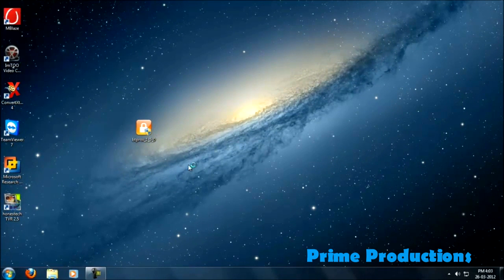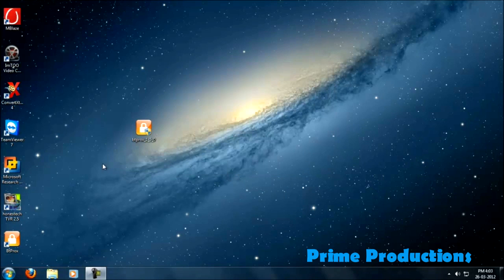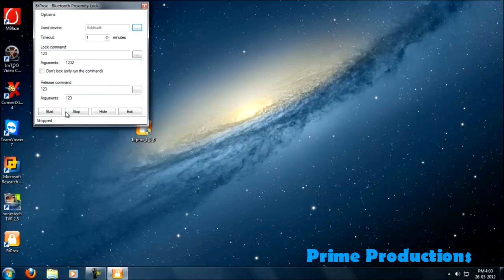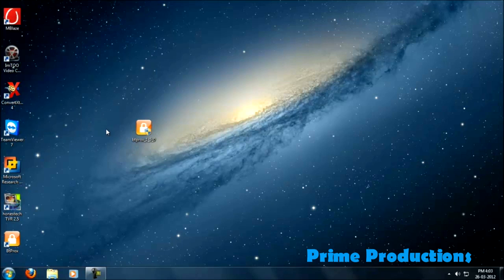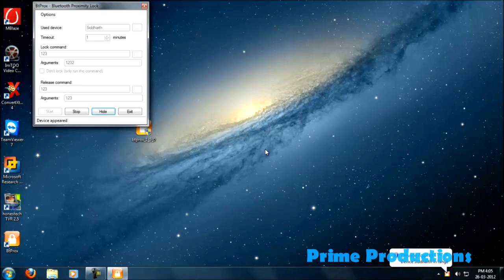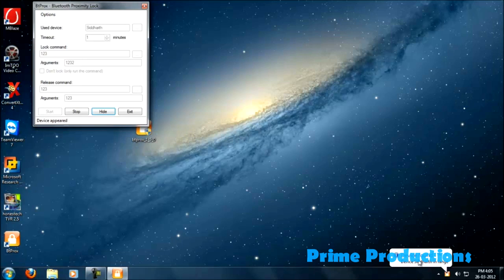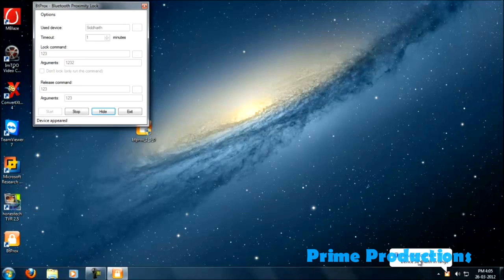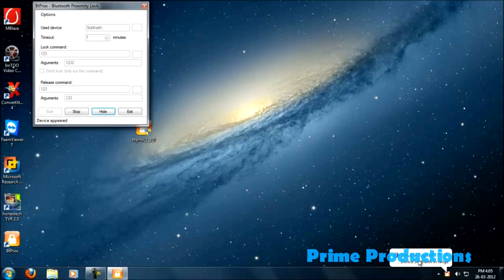Use bluetooh as a digital key to lock your PC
Download software from here

Please dont forget to rate and comment